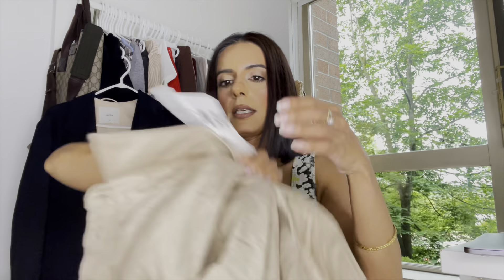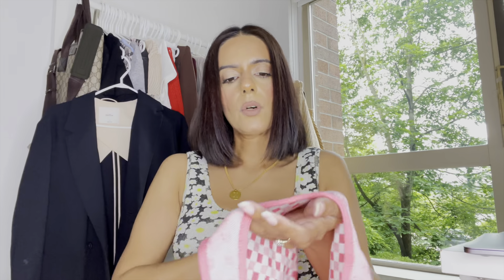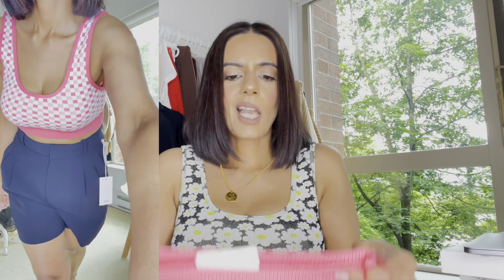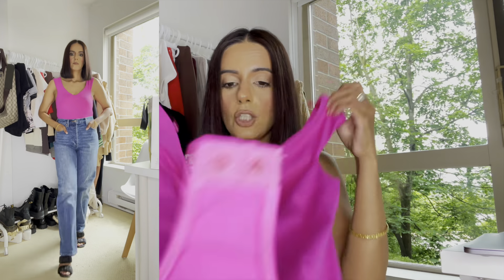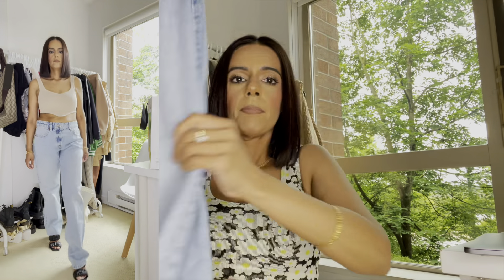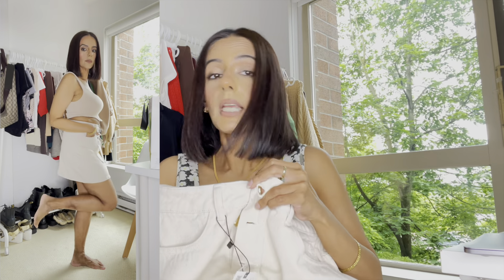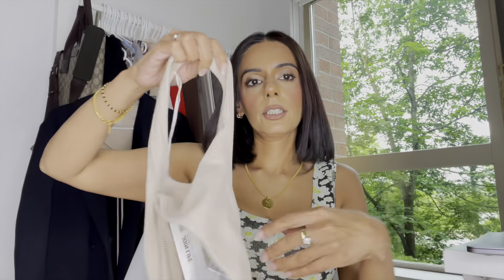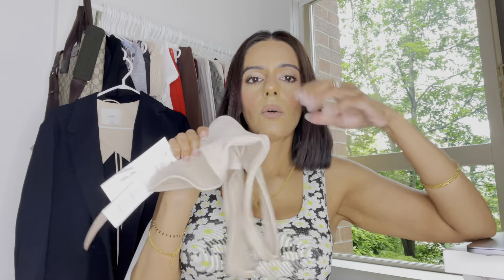ZARA HAUL | WHAT I BOUGHT DURING THE ZARA SALE HAUL!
HEY GUYS  WELCOME BACK! THE ZARA SALE IS SOMETHING I GET QUITE EXCITED ABOUT EVEY YEAR SO I THOUGHT I WOULD SHARE SOME OF THE ITEMS I BOUGHT!!